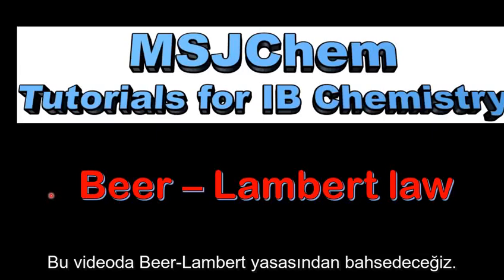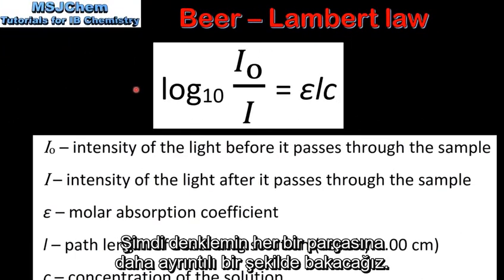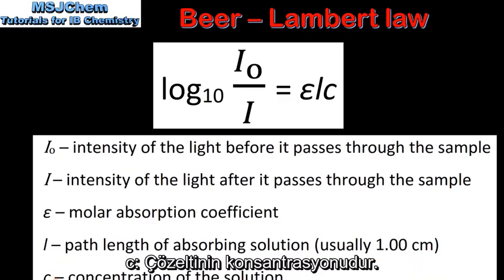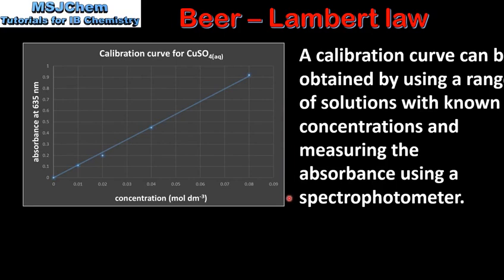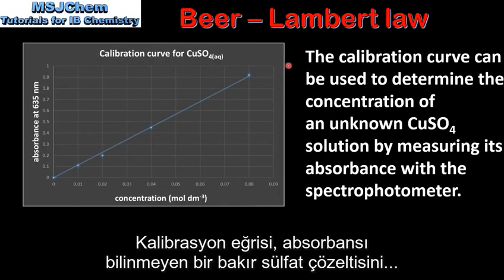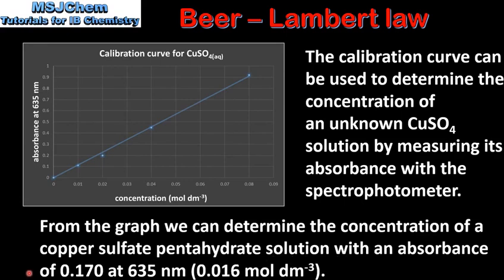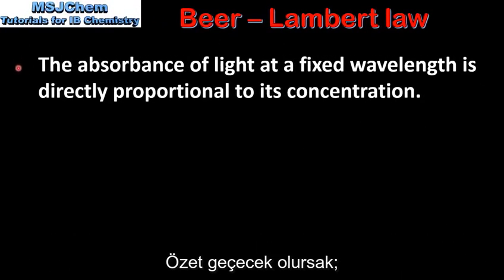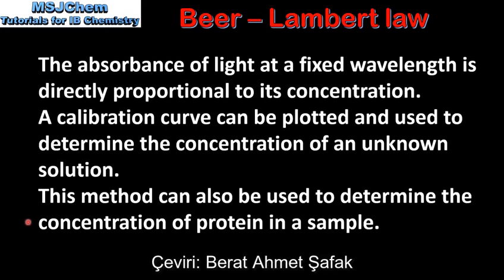Beer Lambert Yasası Alt Yazılı